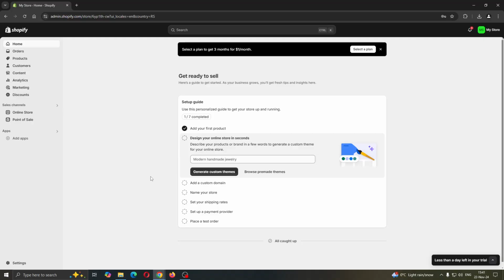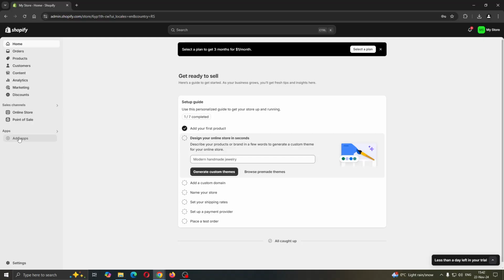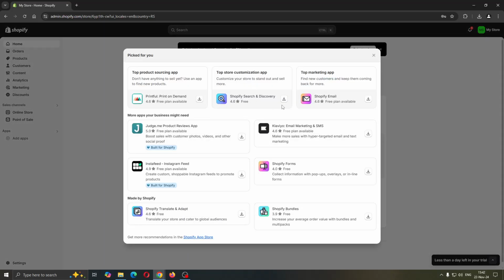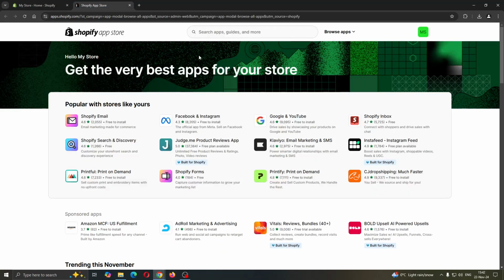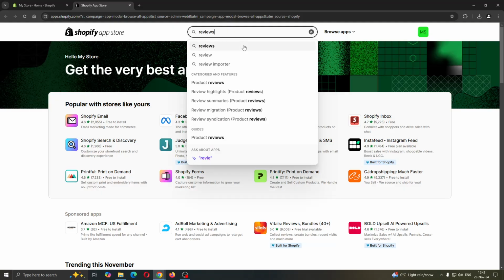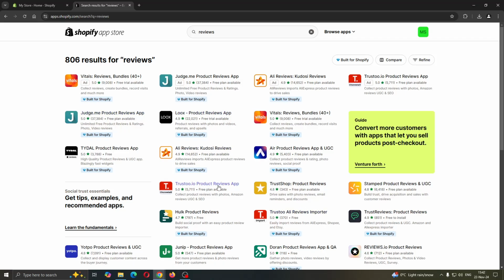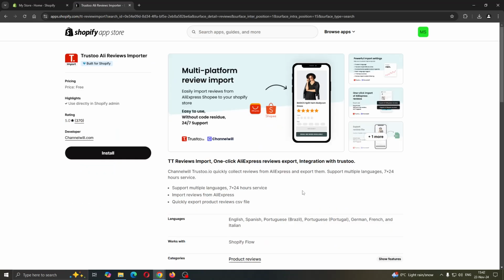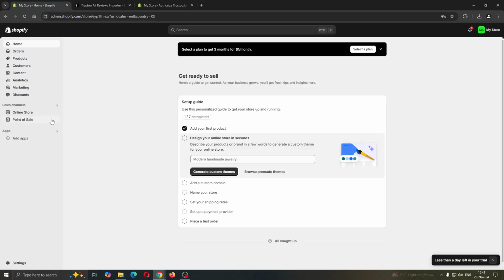How To Import Reviews From Temu To Shopify Tutorial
Today we talk about import reviews from temu to shopify,connect temu to shopify,temu dropshipping reviews,shopify review app